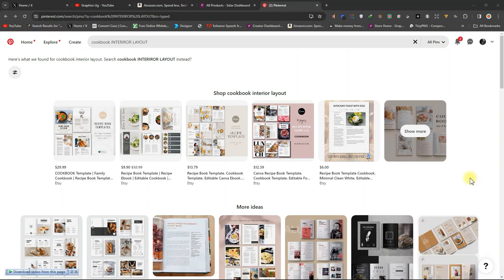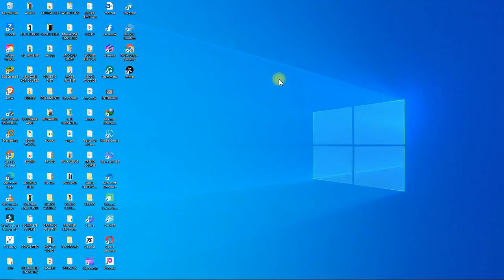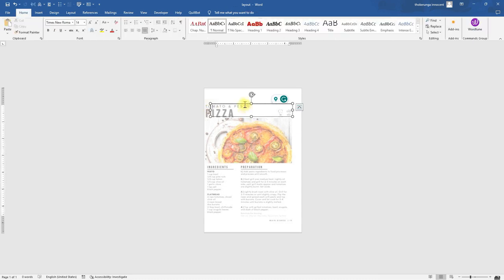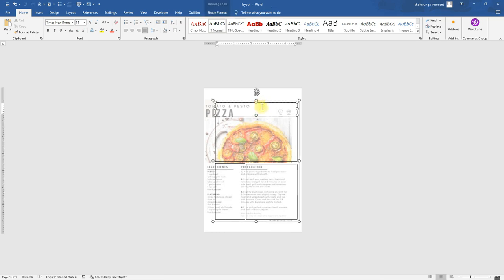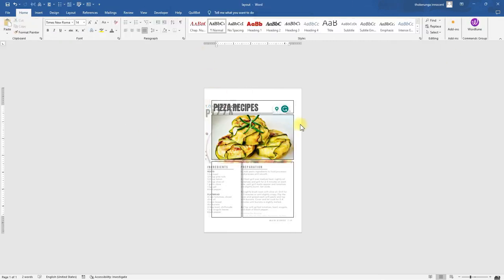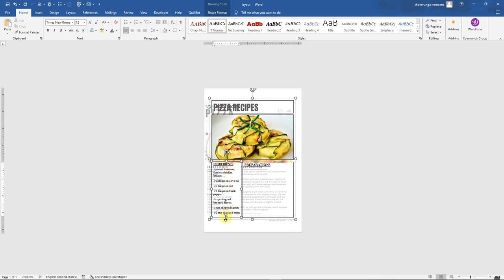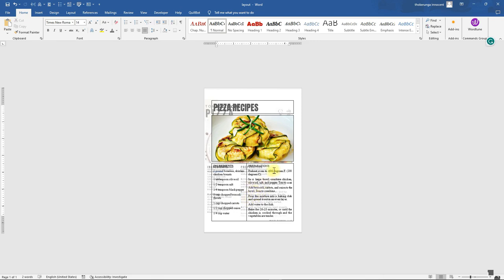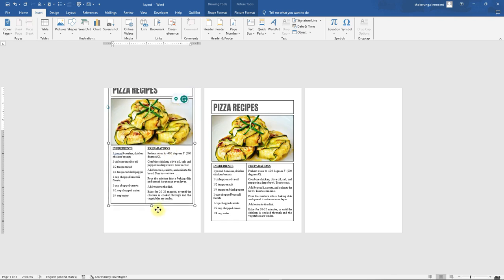Designing Beautiful Cookbook Interiors Using the Recipe Trace Method | Amazon KDP Tips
Title: Designing Beautiful Cookbook Interiors Using the Recipe Trace Method | Amazon KDP Tips

In today’s video, we’ll show you how to design eye-catching cookbook interiors using the Recipe Trace Method. Whether you're new to writing cookbooks or have experience on Amazon KDP, this tutorial will help you create beautiful and easy-to-use cookbooks.

What you’ll learn in this video:

Recipe Trace Method: A quick intro to this method and how it can simplify your cookbook design.
Step-by-Step Guide: We break down the method into simple, easy steps you can follow.
Design Tips: Learn how to make your cookbook look great and user-friendly.
Formatting for Amazon KDP: Important tips to help your cookbook meet Amazon’s guidelines.
Useful Tools: Discover tools and templates that can make the design process easier.
Why watch?

Improve your design skills for cookbooks.
Make your book stand out on Amazon with beautiful interiors.
Get time-saving tips that make publishing easier.